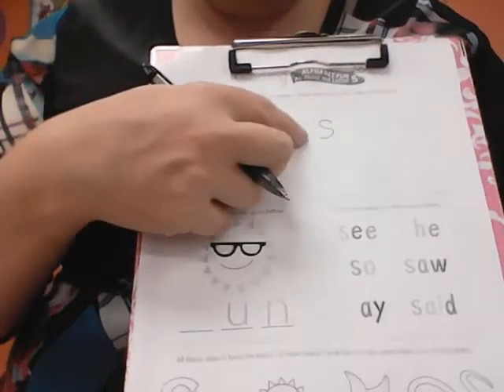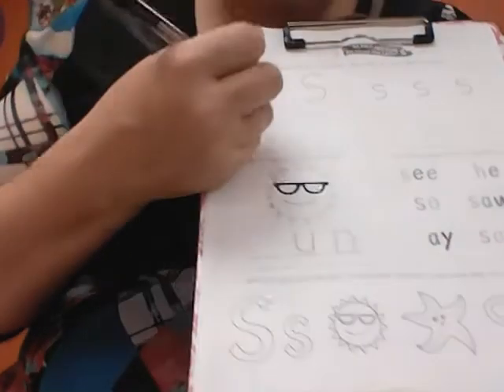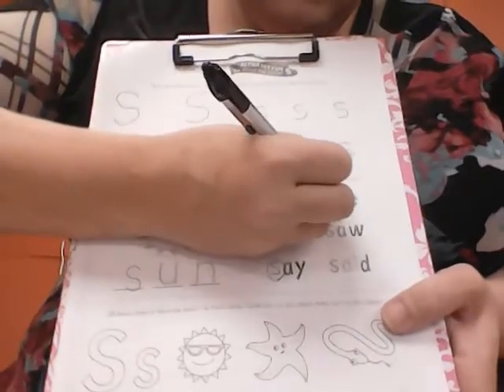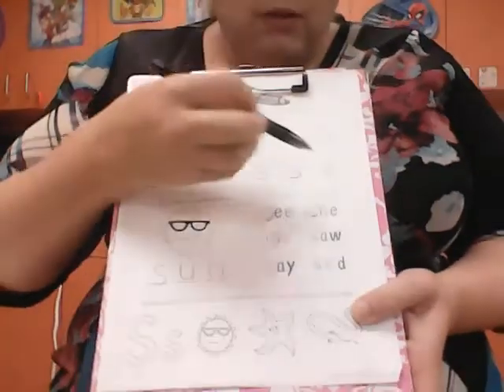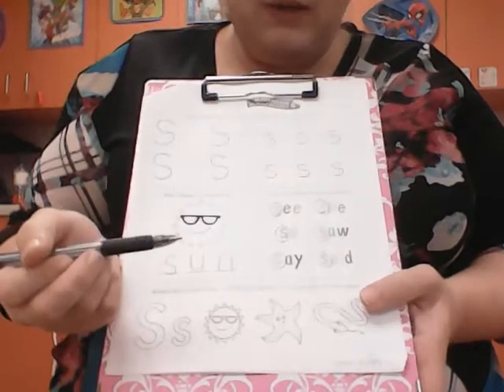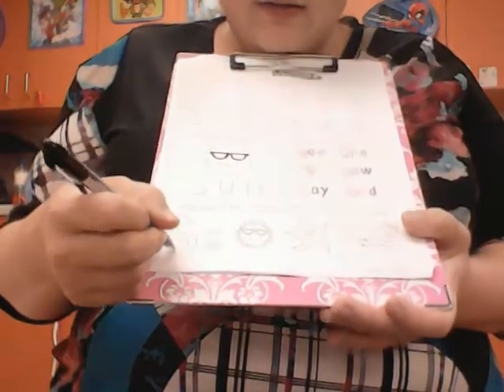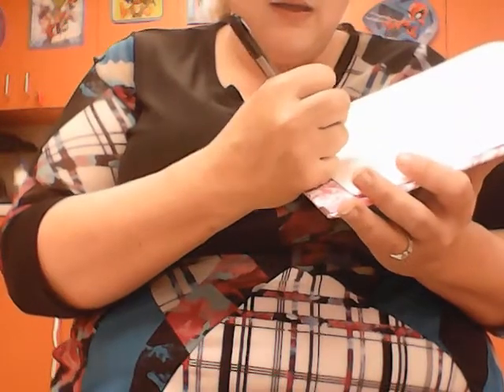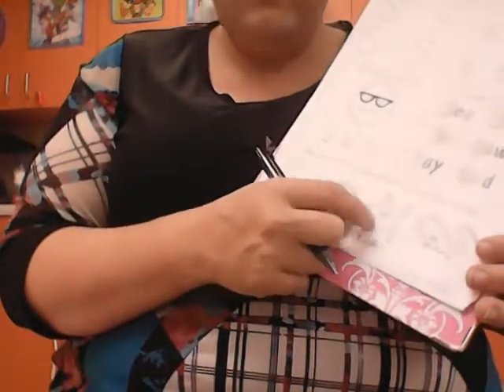10 22 Thursday Letter Ss sound and write